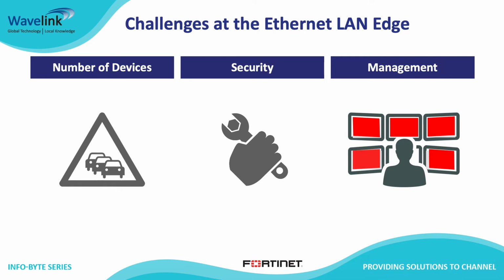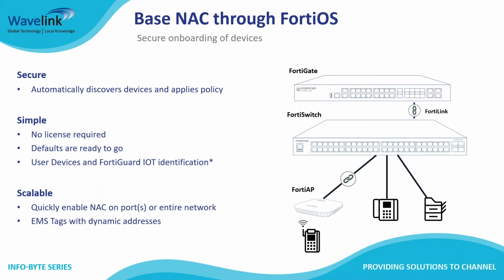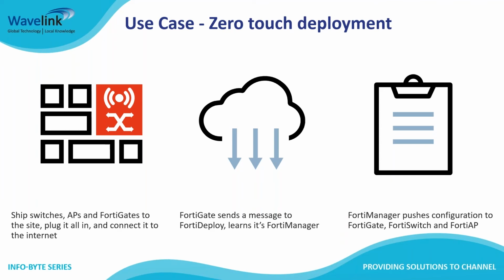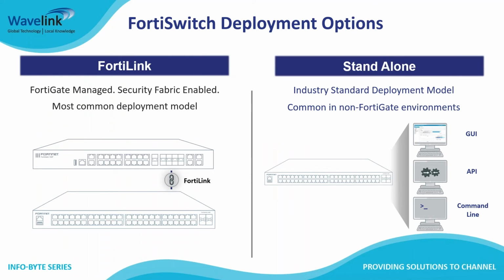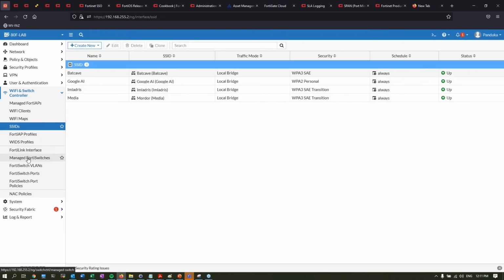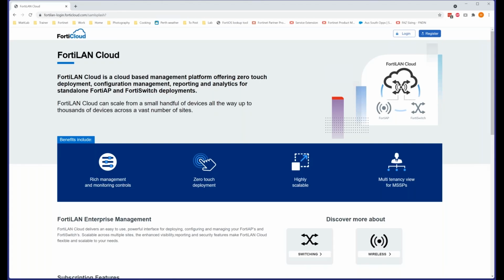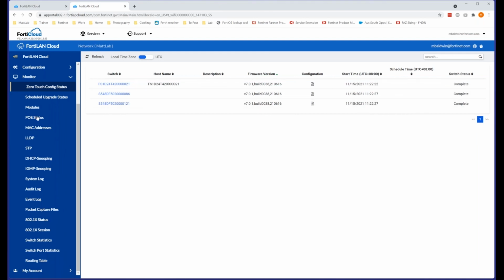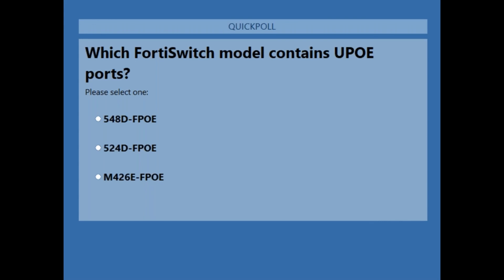Fortinet FortiSwitch – Management Platform (FortiLAN)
FortiSwitch platforms are purpose-built to meet the Ethernet infrastructure and provisioning needs of today’s network edge. This session discusses what you need to know when managing FortiSwitches, and provides exclusive insights into new changes in the Fortinet Switch lineup.

Presented by:
Panduka Samarasinghe – National Partner Technical Enablement Manager – Wavelink
Matt Baldwin – Fortinet Enterprise Solution Architect – Fortinet